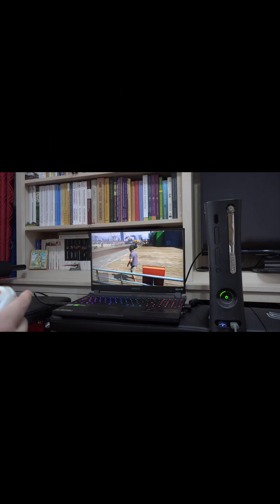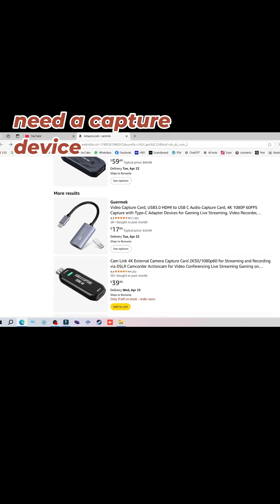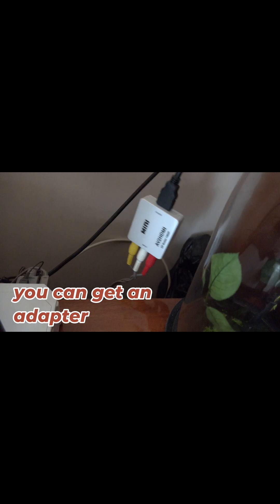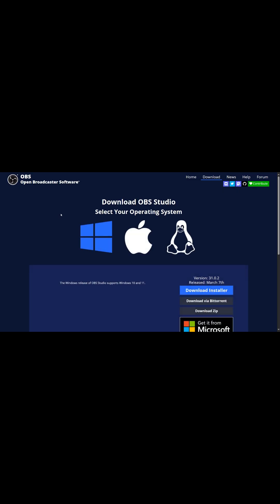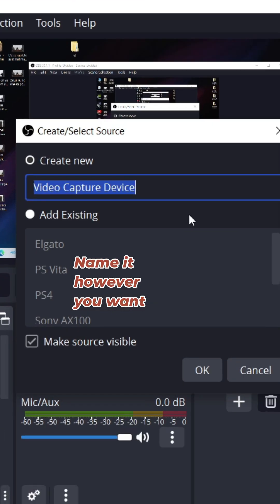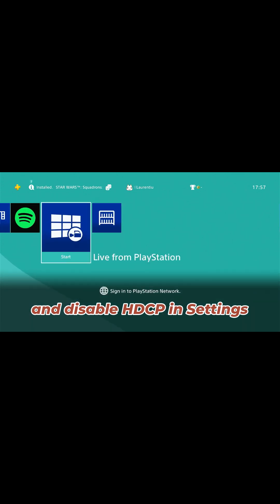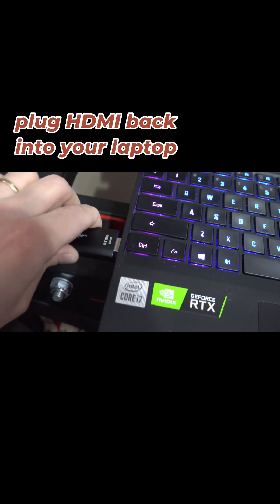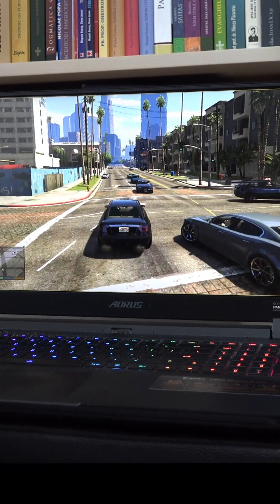How to connect console to laptop (HDMI)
THIS WORKS ON ANY CONSOLE THAT HAS HDMI, be it a PS5, PS4, PS3, Xbox 360, Xbox One X, One S, Nintendo Switch and so On. If your console doesn't have HDMI, you can try the method by getting an adapter to HDMI.

To use your laptop as a display for your console you need the free software OBS and a video capture stick, like this. There are a lot of options when it comes to these. Some are cheap, like mine here, others have more quality, like the elgato Camlink. But you absolutely need a video capture stick to project your console. This trick works on every console that has HDMI. And if your console doesn’t, you can buy an adapter that converts it to HDMI.
Okay what you have to do is to put the HDMI from your console into the video capture stick and put it in your laptop.
Then, download and install OBS on your computer. It is a free, open source software. You can just google to find the download page, or you can look for it in the description. What I am showing you in this video works on both laptops running on Windows, Linux and on Macbooks.
Once you install OBS, click on the + icon, under sources, Video capture device, you can name it however you want, press ok, and from this drop down menu, under device, look for your capture stick. Select it and press OK.
Now, if your screen is like this, it means that your console has HDCP activated. Plug the HDMI back into your TV, and go to Settings, on PS4 and PS5 it is under the same menu. Scroll all the way down to System, and here, disable HDCP. Now plug back your HDMI into your stick and try again.It should display the image.
Now to get sound, press on the gears here, and on the name you have saved your stick, select monitor and output. Press OK and now you should hear the sounds from the console.
Unfortunately, you will have latency. It is inevitable, at least for now. Even if you have a full on Game Capture Card and install its software, you will still have latency. But, what people on forums have noticed, the more expensive and quality the product, the least latency, and the better the projection looks.